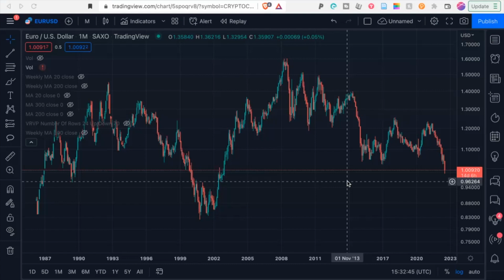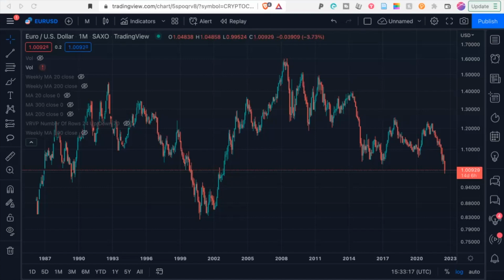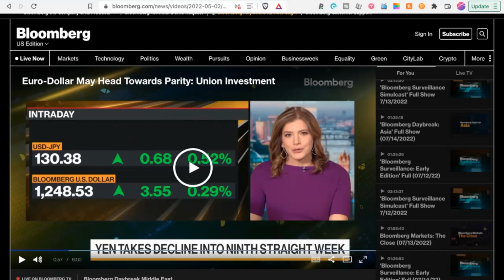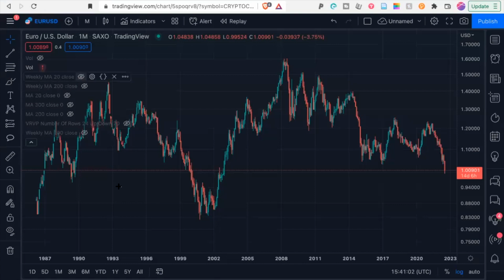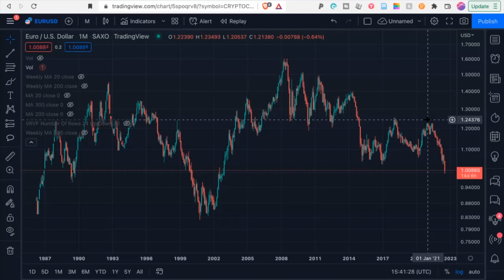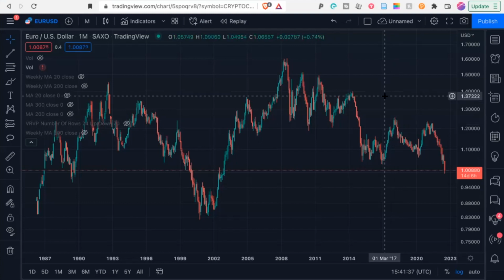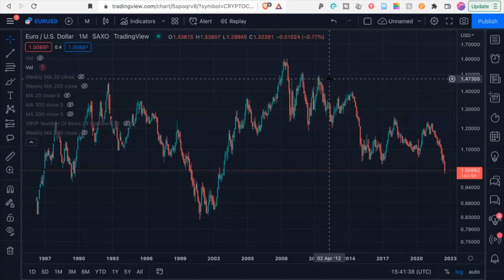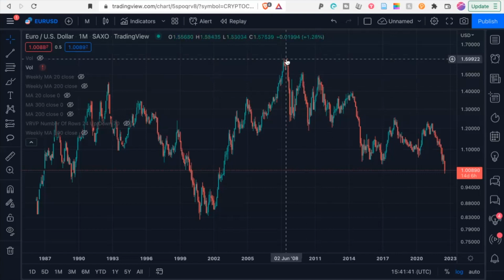Euro Drops Below Dollar: Should You Buy?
Probably not.